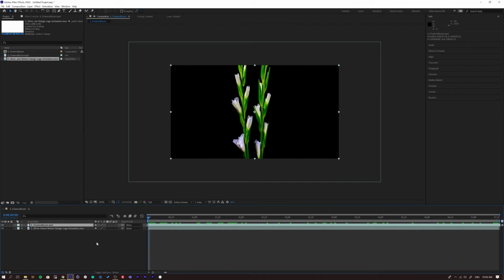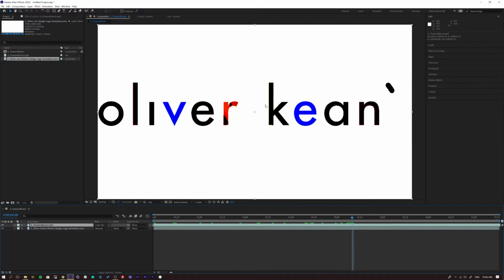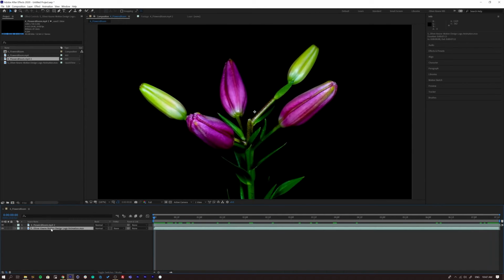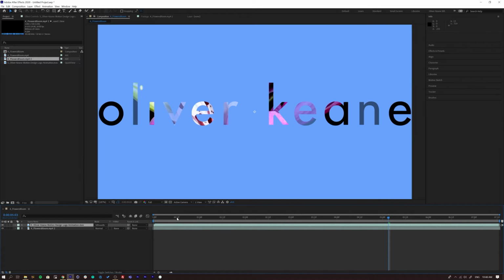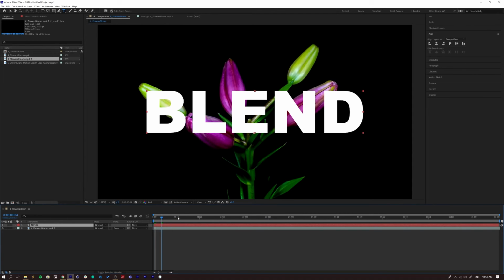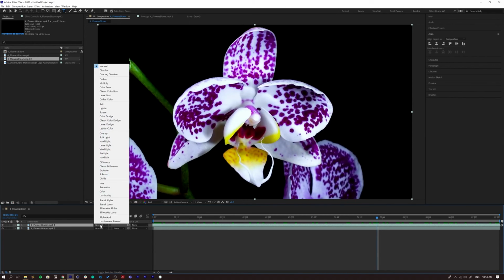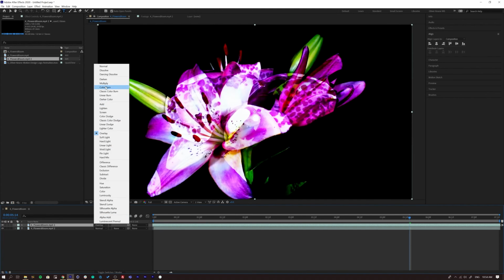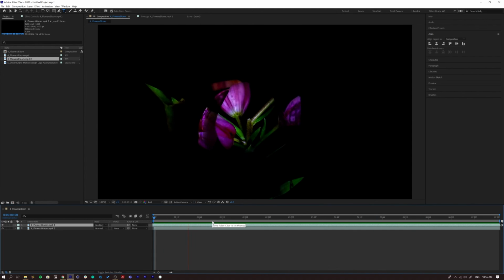Blending Modes [The Basics - 16/20] | Jumping into After Effects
This video is Part 16 of the Jumping Into After Effects The Basics tutorial series. In this video I show you how to use the basic blend modes and how to blend between different pieces of footage.